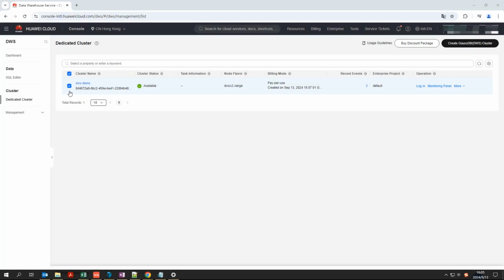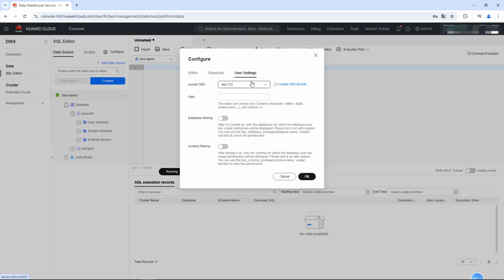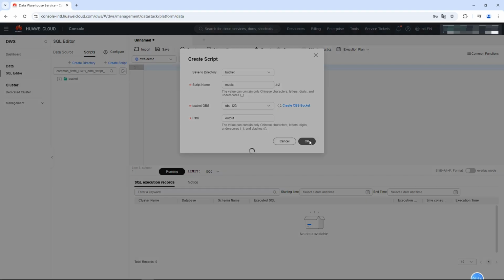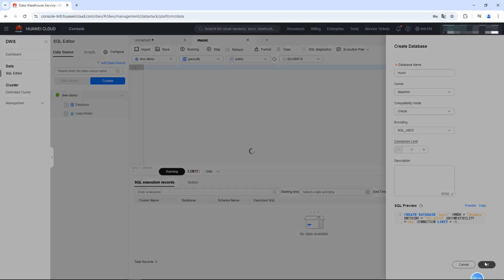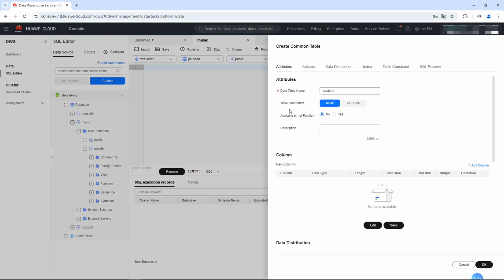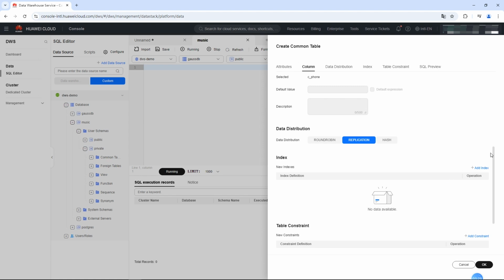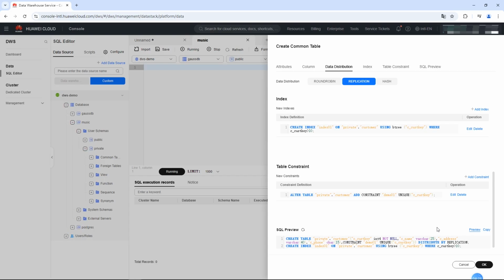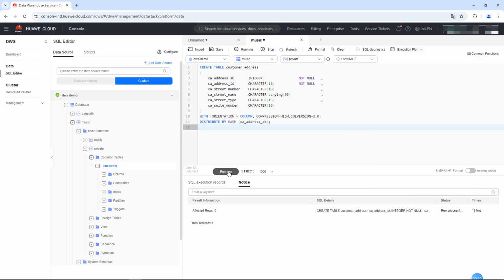GaussDB(DWS): Using the SQL Editor to Connect to a Cluster | Step-by-Step Guides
GaussDB(DWS) provides you with a one-stop data development tool, that is, the online SQL editor, for data development, access, and processing.

The online SQL editor lets you connect to cluster databases on the GaussDB(DWS) console. It shows the database metadata details, runs and edits SQL statements, and displays the results in various charts.